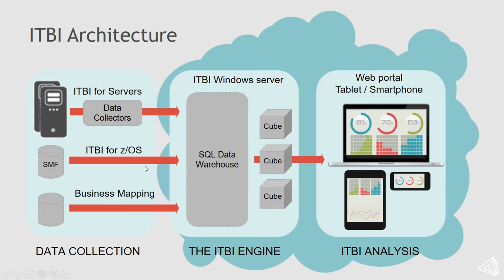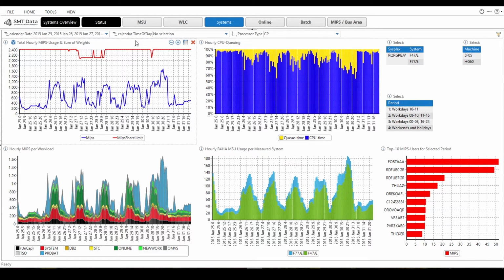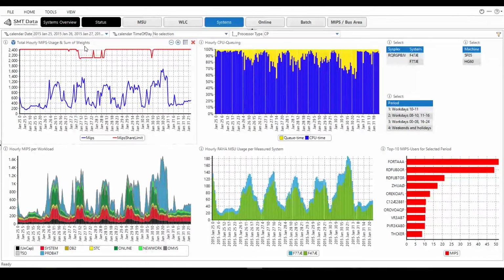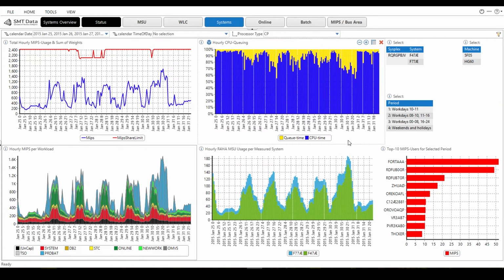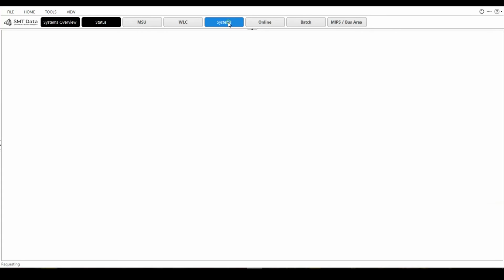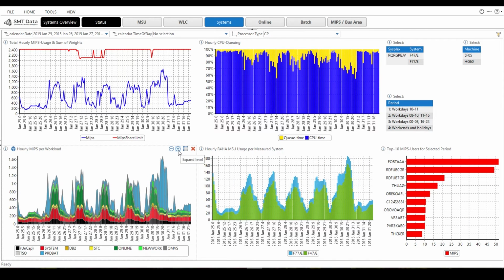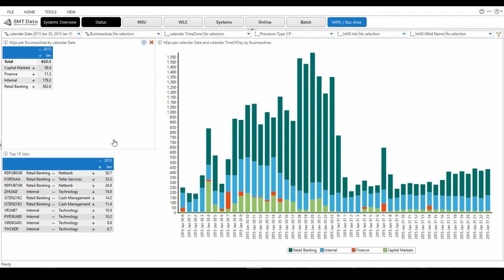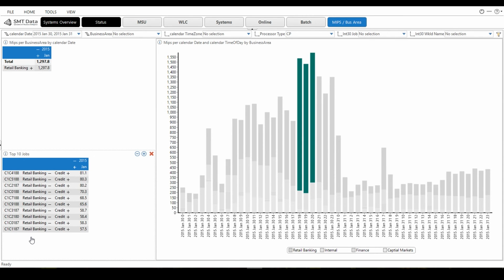Demo ITBI for zOS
See how to achieve capacity cost savings on z/OS using IT Business Intelligence